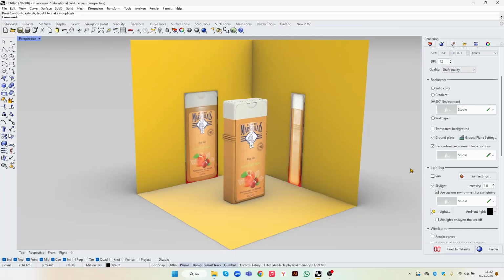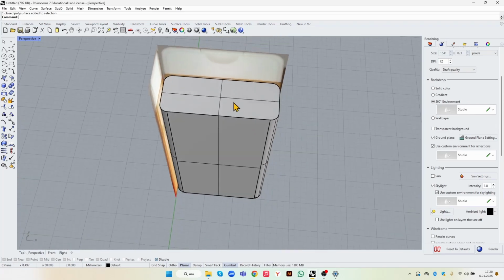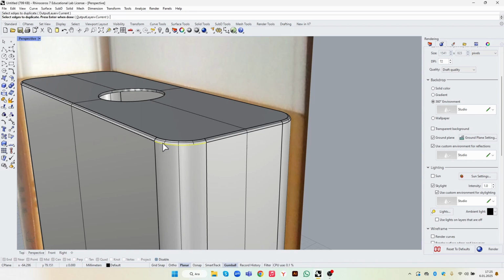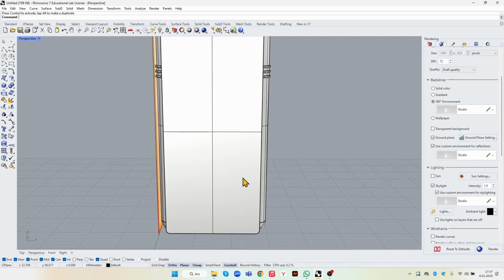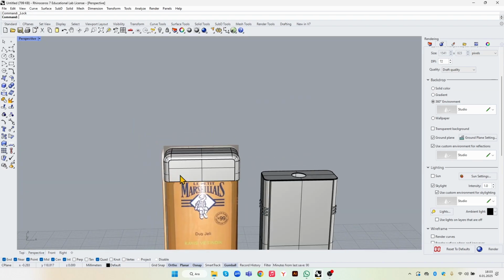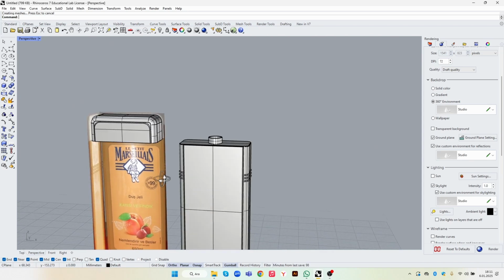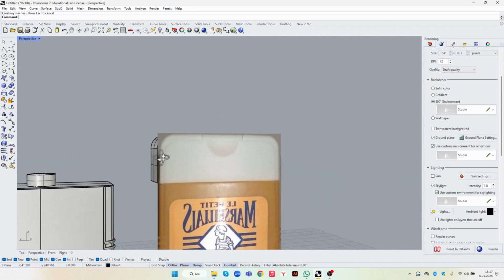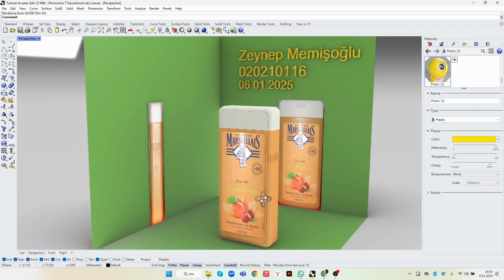How to model shower gel bottle in rhino 7?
EUT 241E Project II: Tutorial-to-peer
Zeynep Memişoğlu
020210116